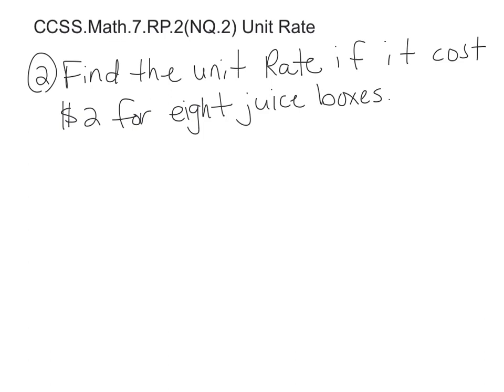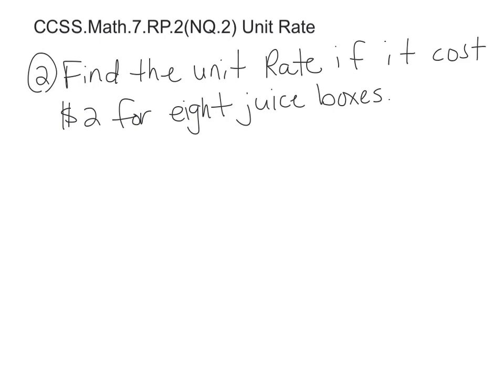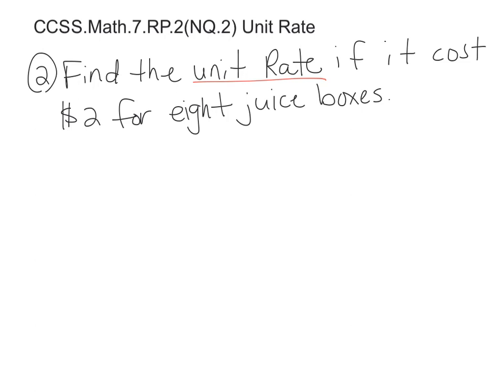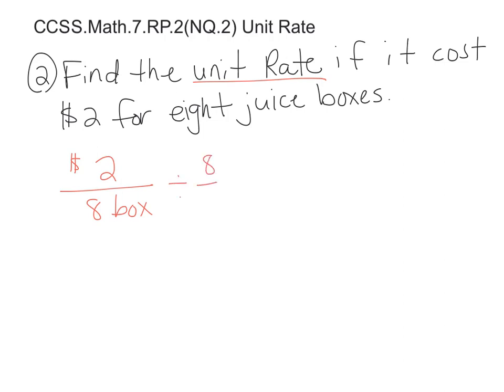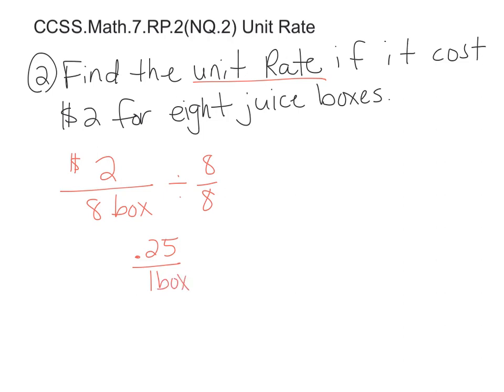R.P.2(NQ1a) Unit Rate